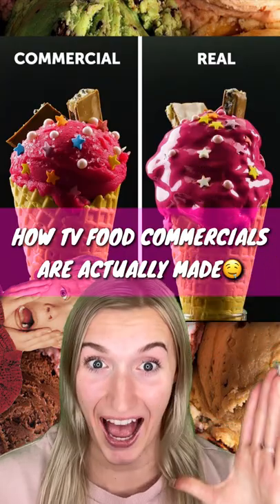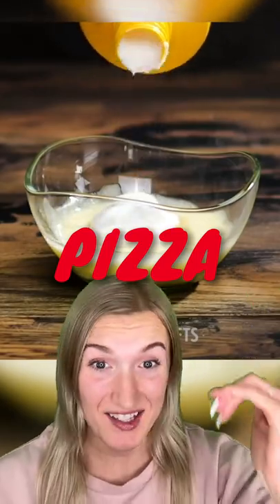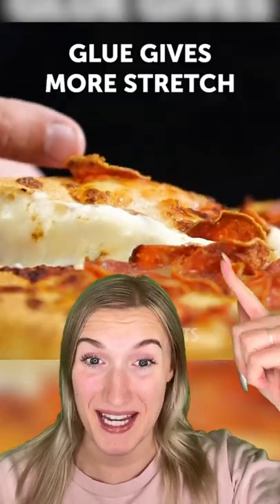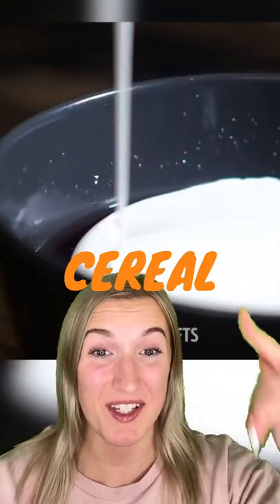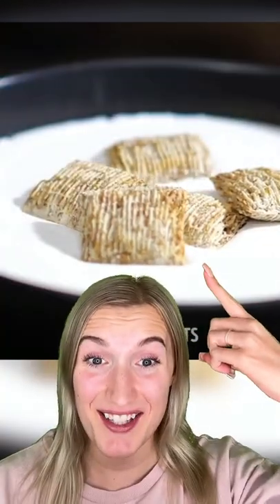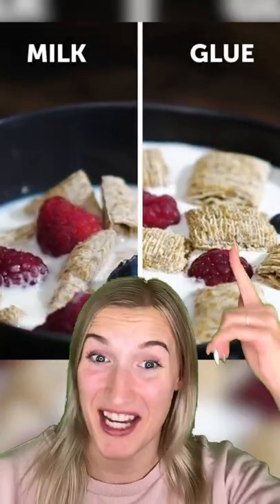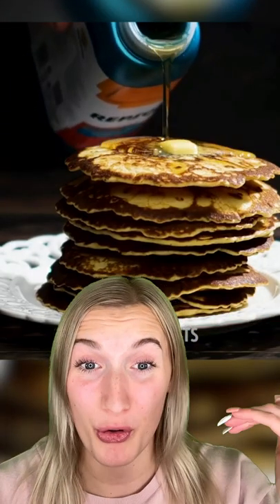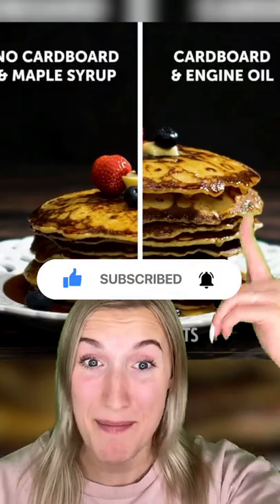HOW TV FOOD COMMERCIALS ARE ACTUALLY MADE!🤤